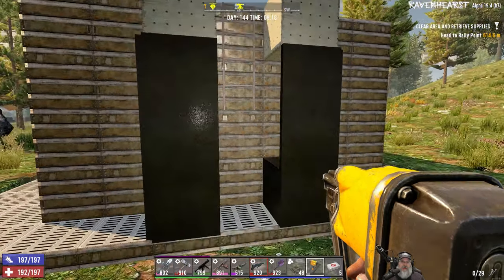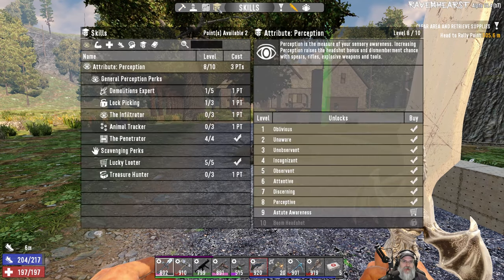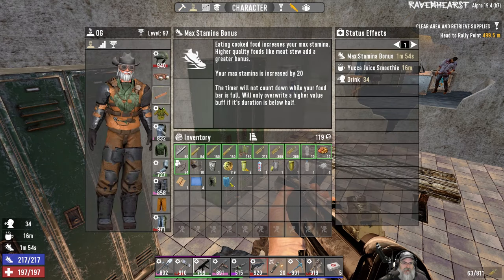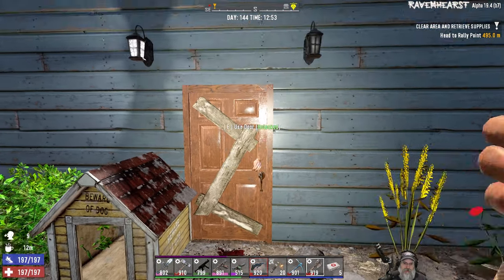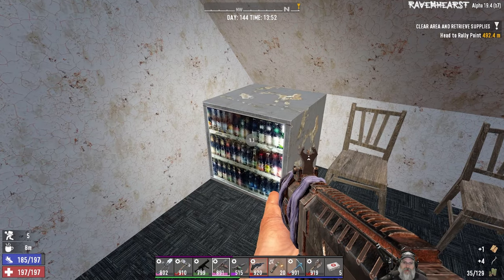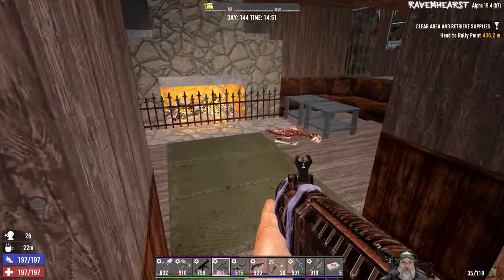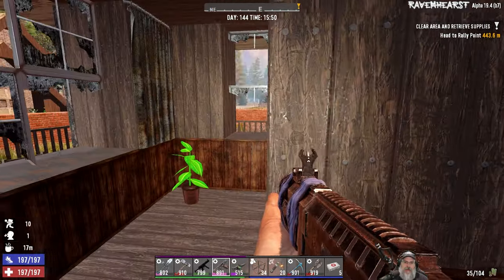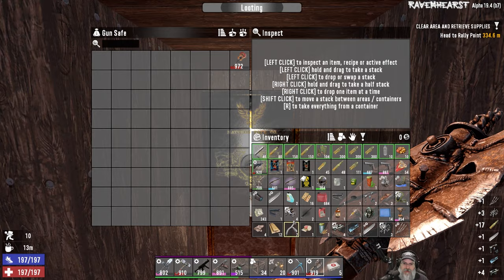7 Days to Die Ravenhearst Insane-Nightmare Nights | E100 Episode 100!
Credits:
Music used in this video